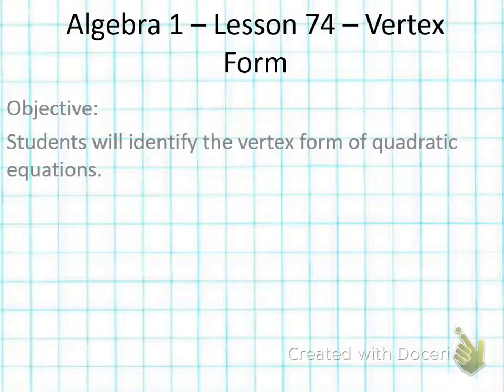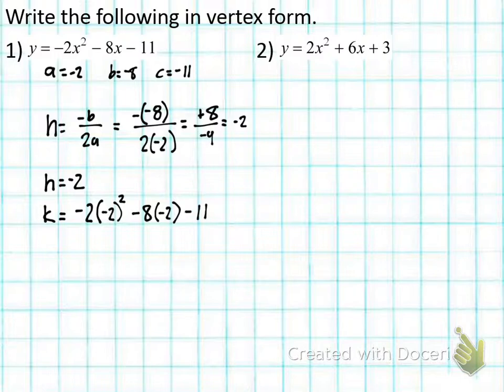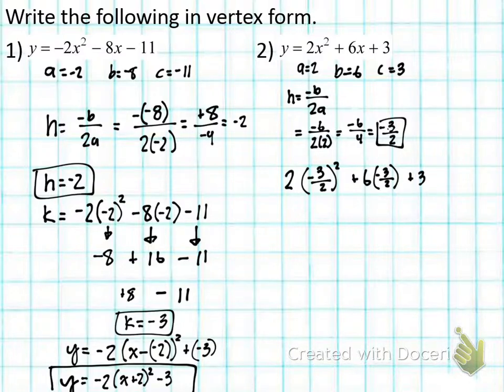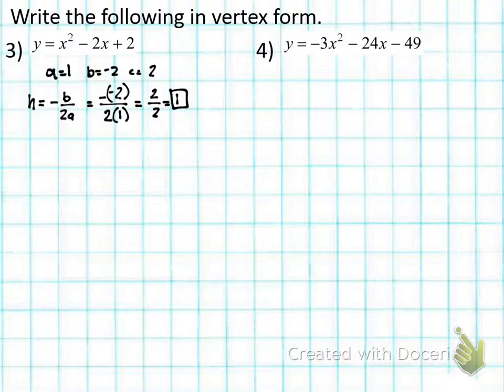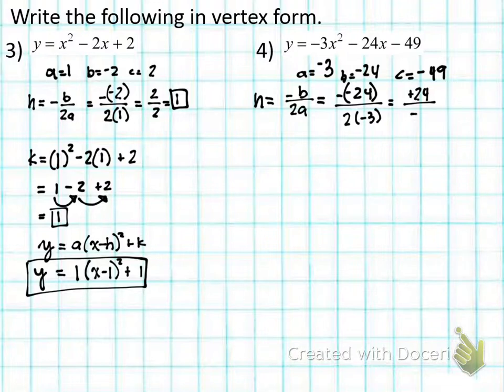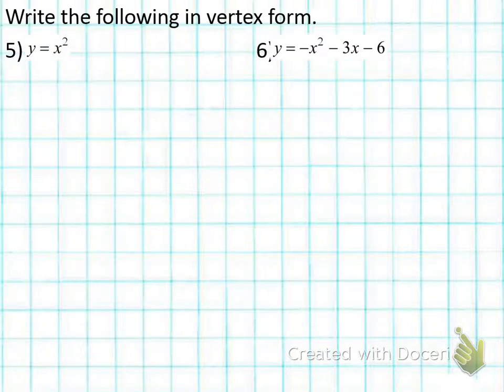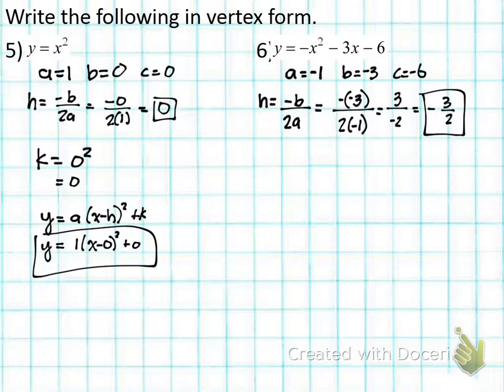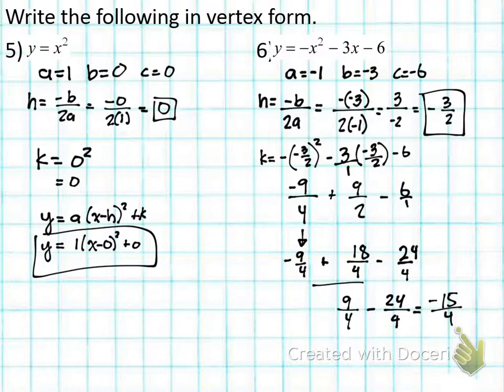Alg. 1 -022415